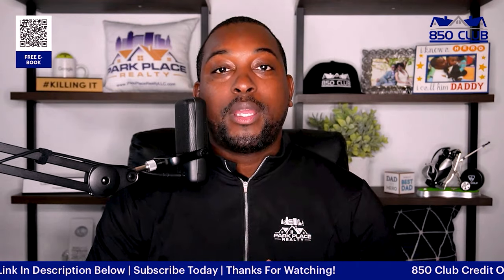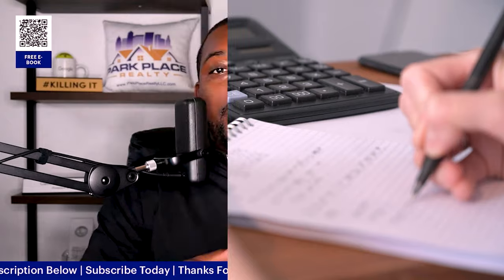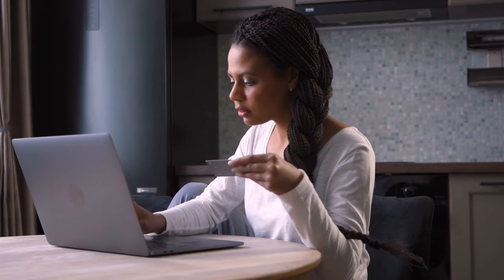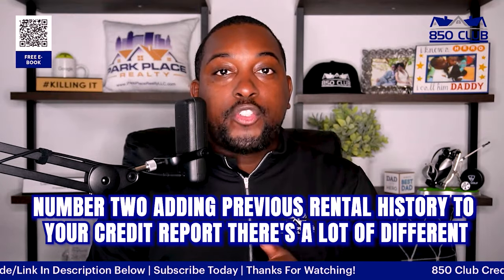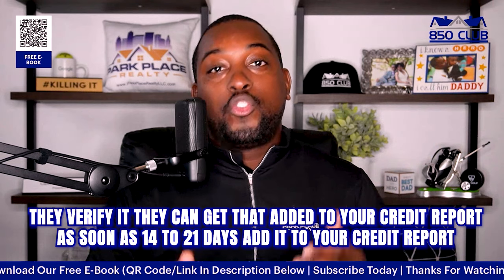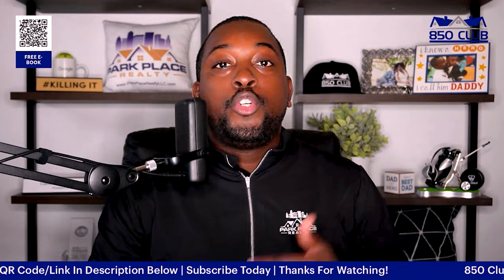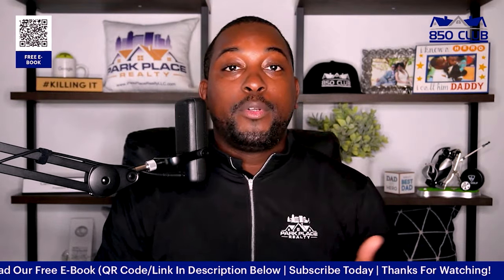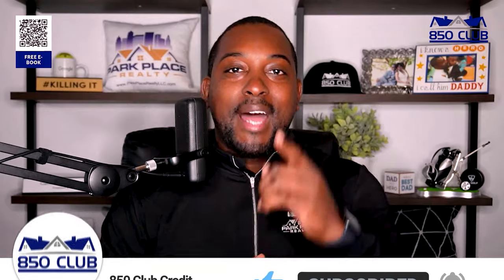Unlock a 100-Point FICO Increase in 14 Days – Instant Results!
Transform Your Credit Score Fast: Are you ready to witness a remarkable change in your credit score? In this enlightening video, learn the insider secrets to elevate your credit score by an incredible 100 points within a mere 14 days! Delve into expert strategies and actionable tips that empower you to take charge of your financial destiny. Say goodbye to financial hurdles and hello to new opportunities! Don't miss out – watch now and unlock the key to a brighter financial future!

📝 Let Calvin Look At Your Credit Report & Create A Custom Game Plan For You

FREE Stuff:
🆓 Free Webinar Replay "How To Increase Your Credit Score 100 Points In 30 Days Or Less"
🚀 Our Advanced Credit Blueprint That Has Helped Many People Nationwide Qualify For Home Ownership

Add Your Subscriptions Like Netflix, Hulu, Apple Music Etc,